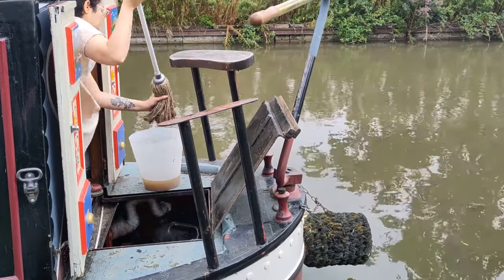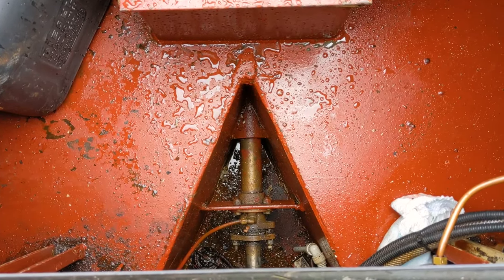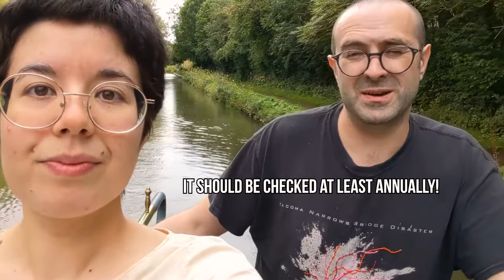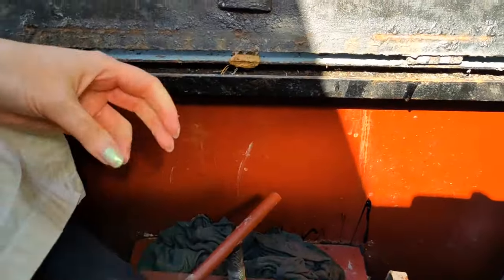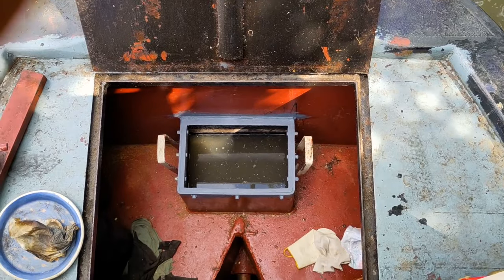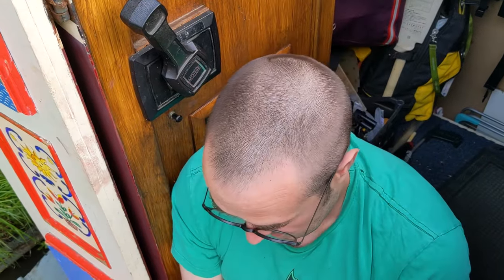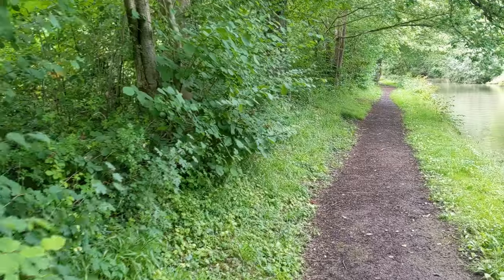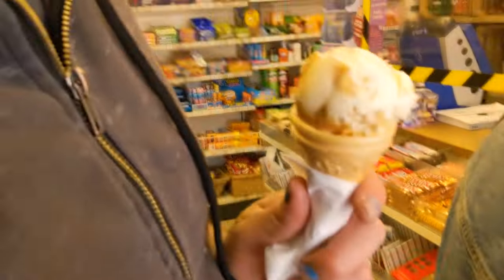We made a mistake - narrowboat vlog 47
Important note! Check the weedhatch seal regularly and if needs be, take care of it immediately!

If you're new here, we are Emmie and Stuart ‘Bobson’, and we moved on to narrowboat Annie in 2022. We are childfree after infertility and this is our new adventure.